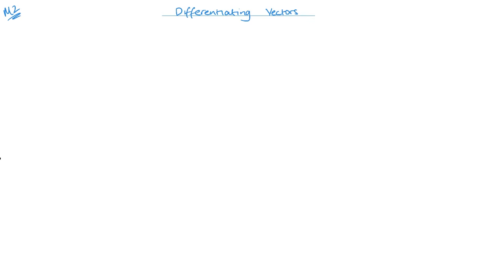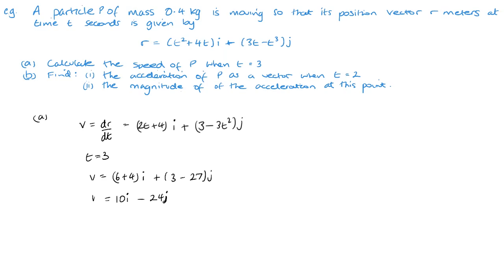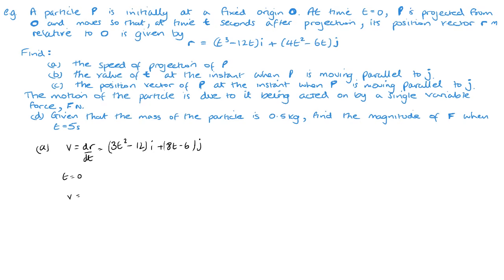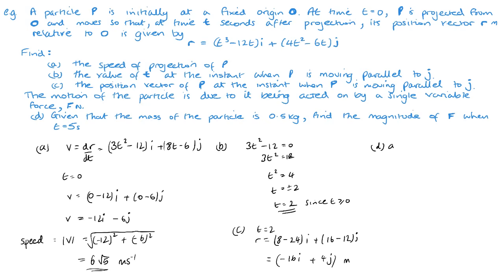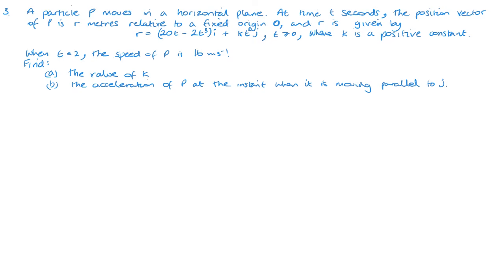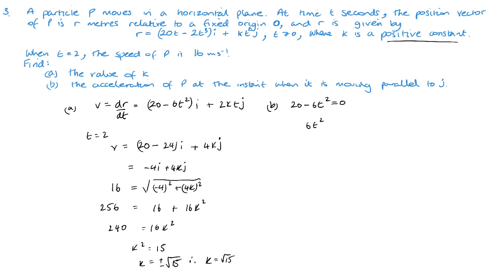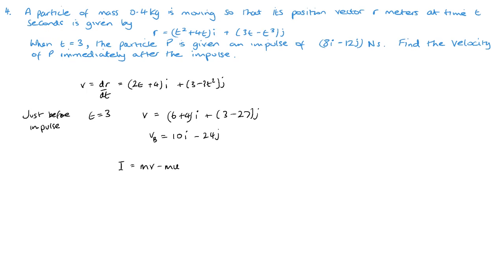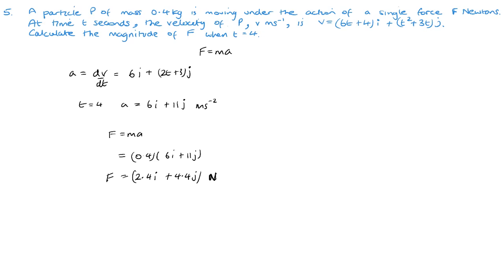Differentiating Vectors (Edexcel IAL M2 2.4)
Pearson Edexcel IAL Mechanics 2 Unit 2.4 Differentiating Vectors
Unit 2 Variable Acceleration

00:00 Intro
01:49 Example 1
06:34 Example 2 -Past Exam Q
13:55 Questions
14:38 Q1 Walkthrough
16:44 Q2 Walkthrough
21:16 Q3 Walkthrough
26:06 Q4 Walkthrough
29:58 Q5 Walkthrough
34:11 Outro